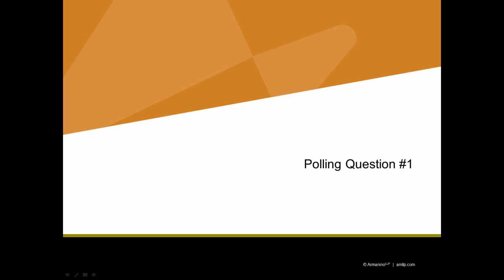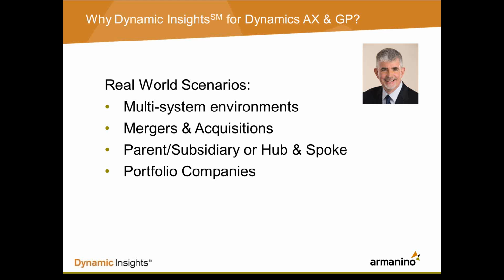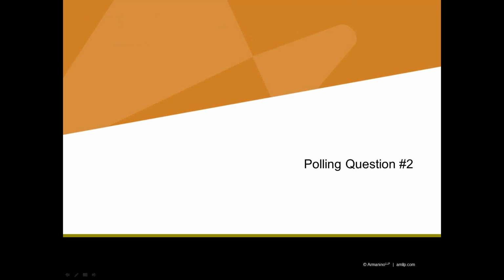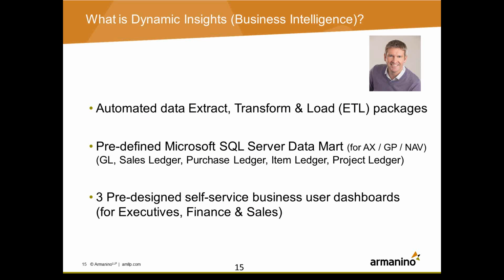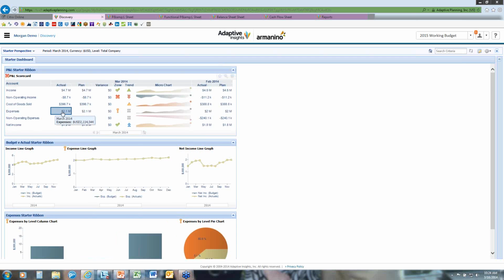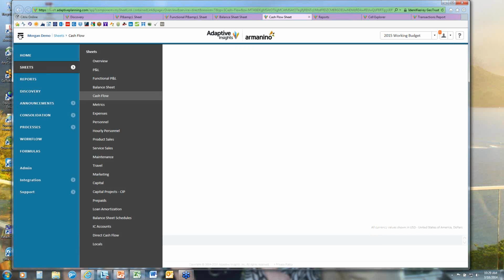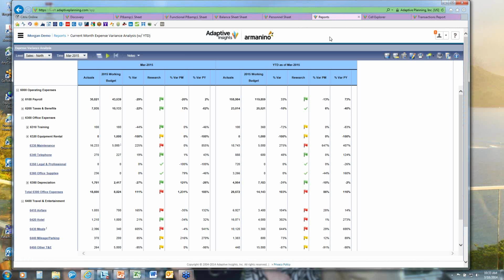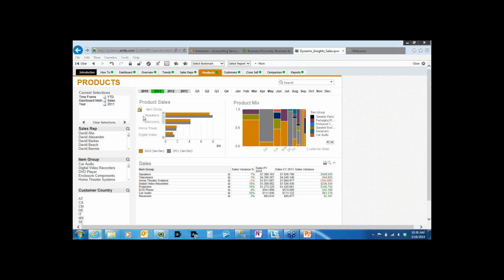Reporting Analytics for Dynamics ERP You Cant Afford to Ignore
There's no better way to add a competitive advantage to your business in just 10 days than by adding Dynamic InsightsSM to your existing Dynamics GP/AX infrastructure.

Armanino leveraged our experience as a Gold Certified Microsoft Dynamics ERP Partner to develop Dynamic InsightsSM, a reporting and analytics all-in-one solution specifically created for Microsoft Dynamics AX & GP users. In this webinar, you'll hear case studies of ROI achieved by your peers and see the tool in action.